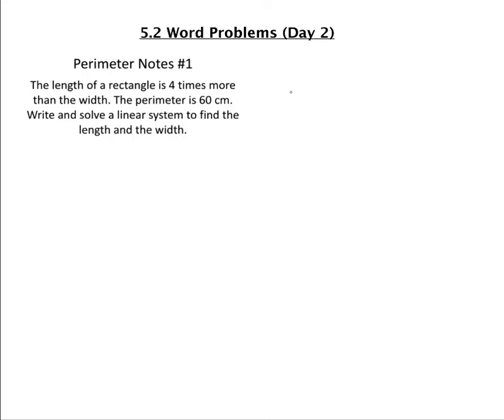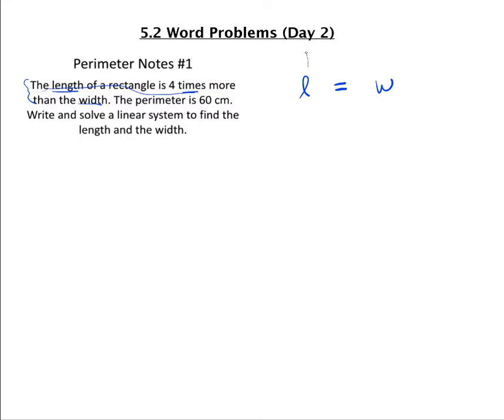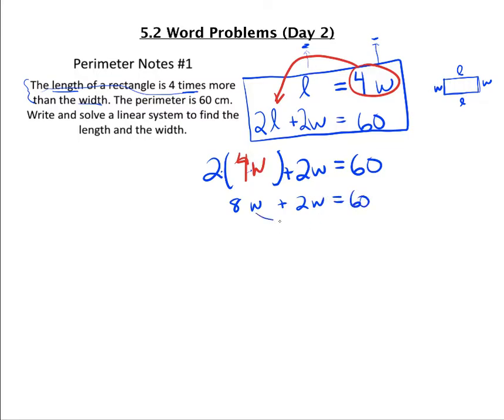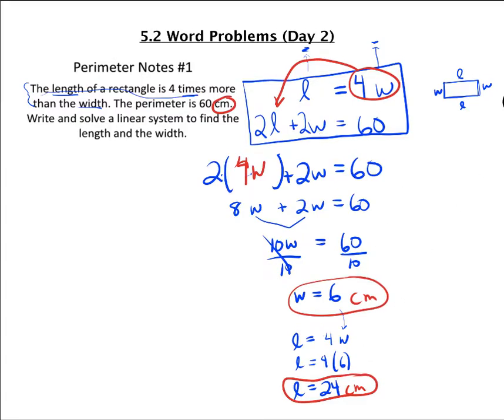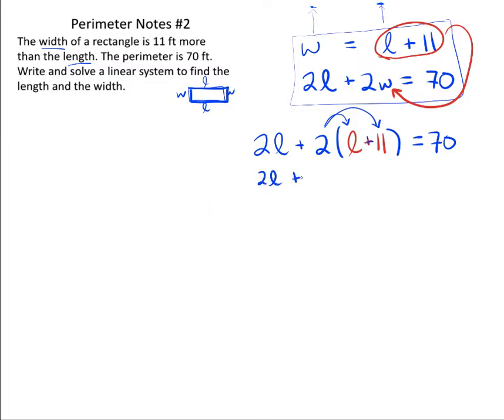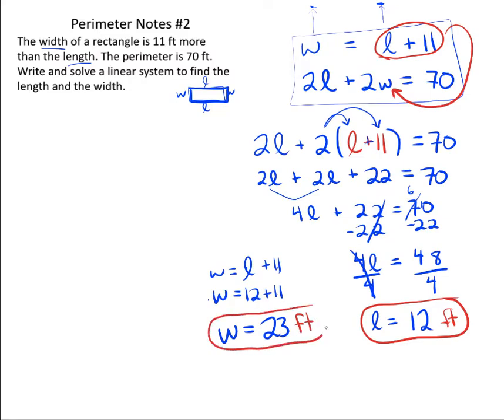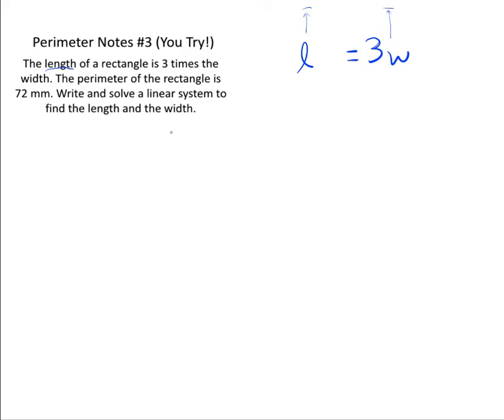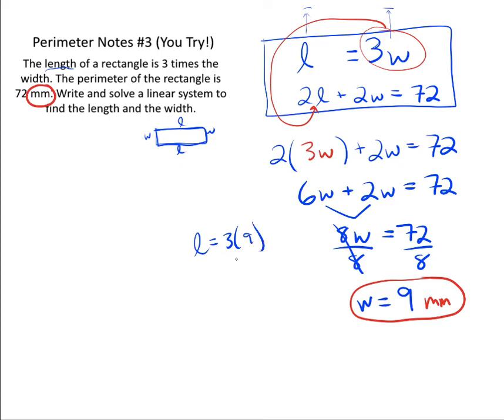Math 8 5 2 Word Problem Day 2 Linear System